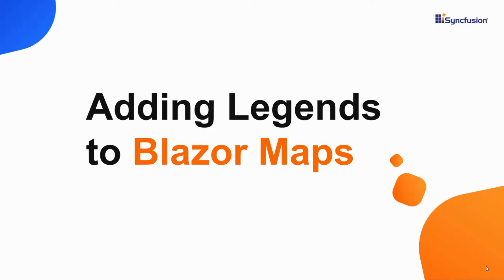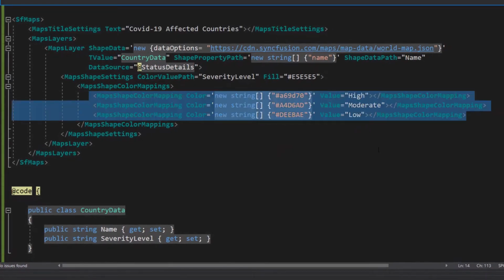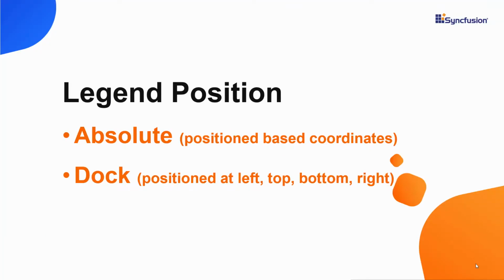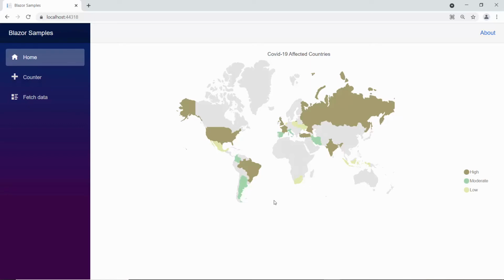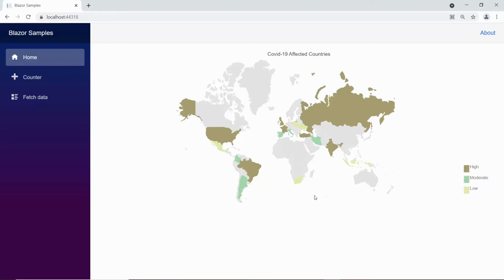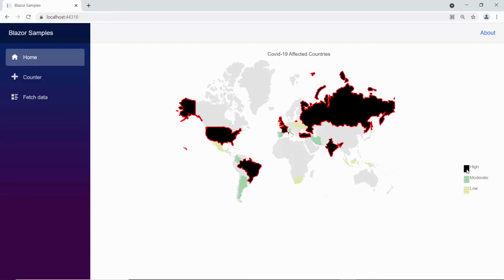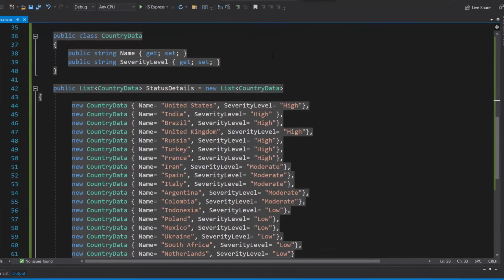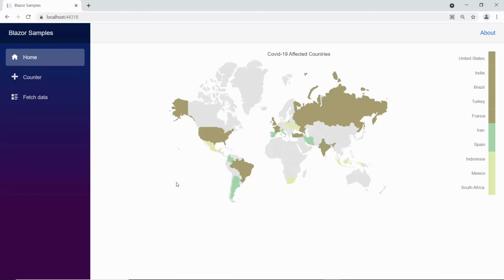Adding Legends to Blazor Maps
Learn how easily you can add a legend to Syncfusion Blazor Maps and customize it with various built-in options.
In this video, you will see how to position and align legends in the Blazor Maps control. You will learn how to change the legend icons and mode and how to omit a legend item from the map.

TRIAL LICENSE KEY:
If you need a trial license key, you can start your Blazor trial from under your Syncfusion account. Then, you can obtain your trial license key from the downloads page.

BOOKMARK DETAILS
[00:00] Introduction
[01:12] Add a legend
[01:50] Position the legend
[02:06] Align the legend
[02:45] Customize the legend icons
[03:12] Toggle the legend
[04:13] Omit a legend item from Blazor Maps
[05:15] Change the legend mode